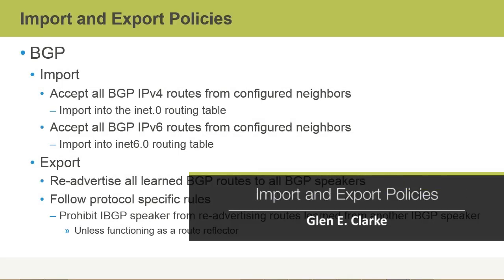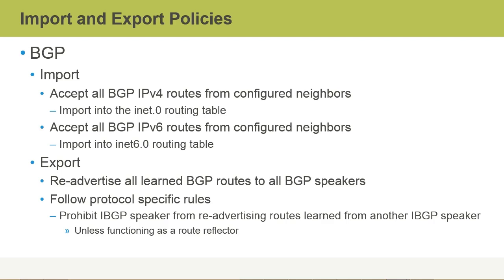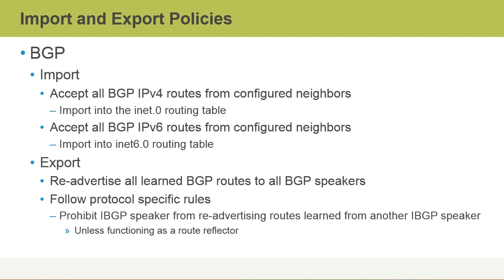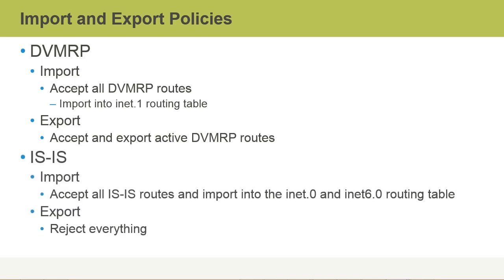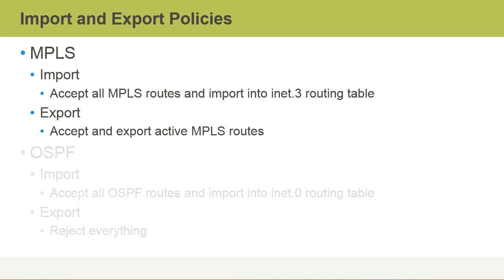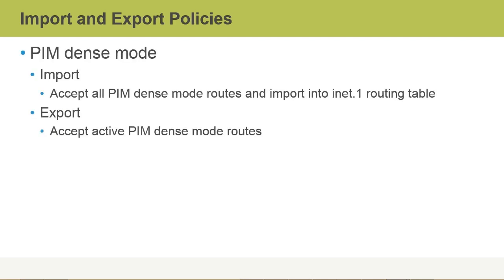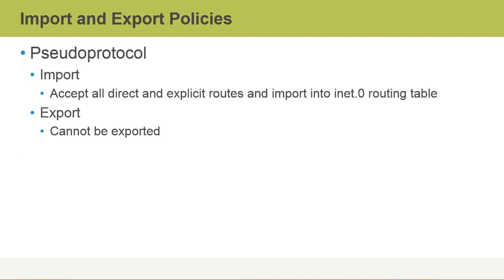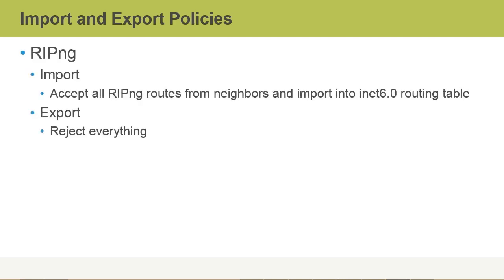93 Import and export Policies